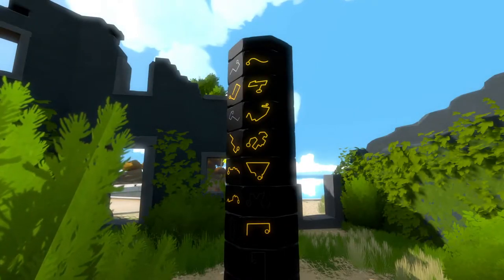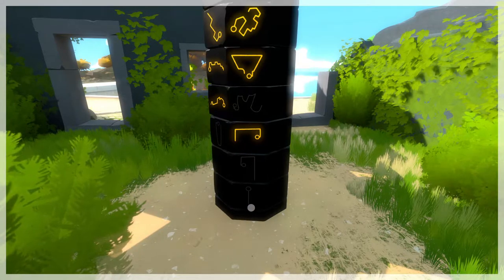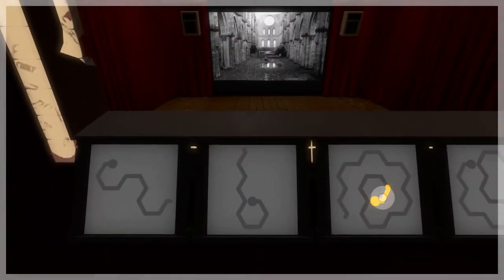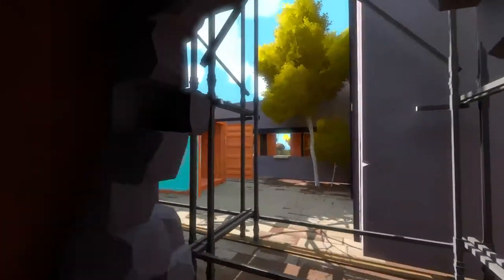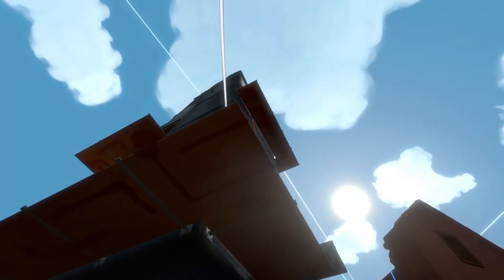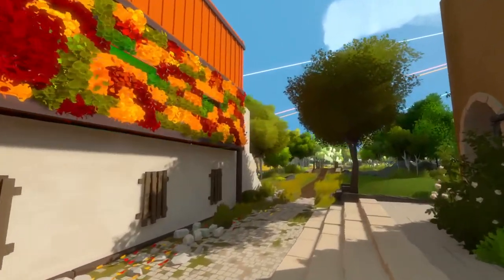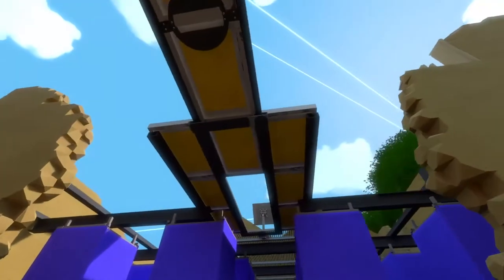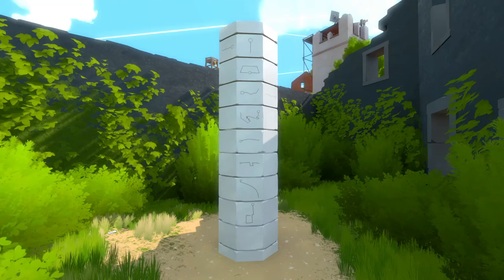[Let's Play] The Witness - Episode 73 "Reasonable Deduction"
Much like with the lily pads, there certainly are times where the obelisk progression seems to make perfect sense. I don't think it's 100% reliable though, but it's a starting point.